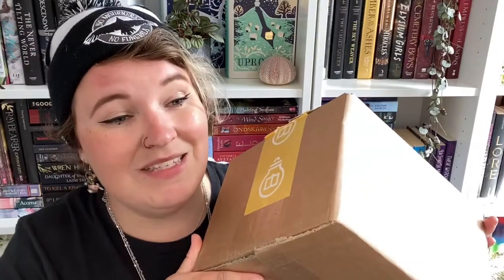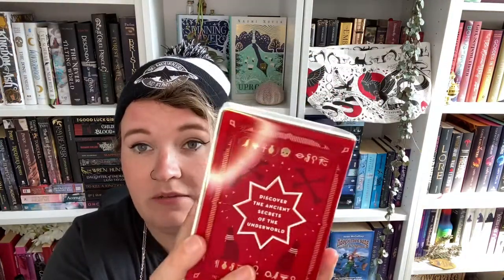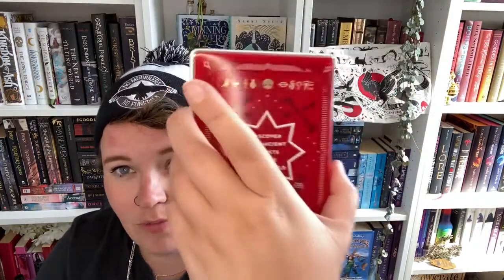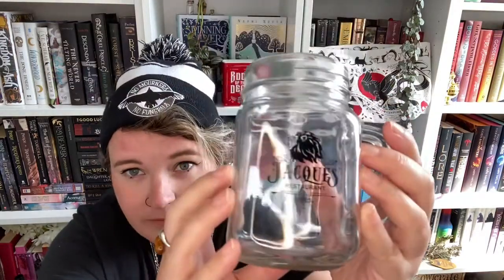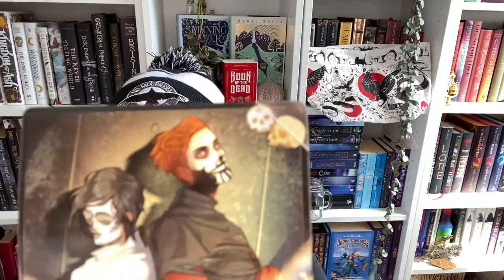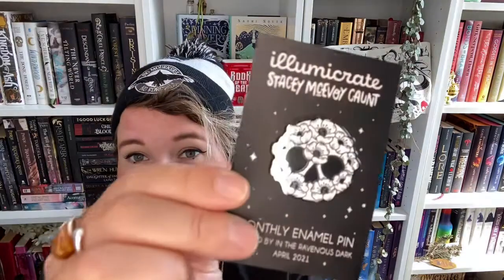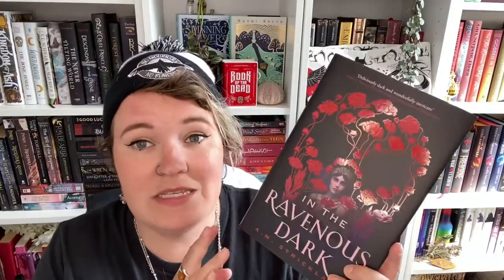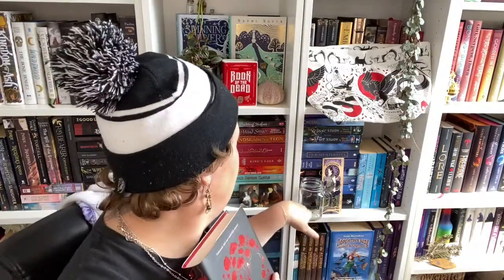BookWitch Unboxing: Illumicrate April 2021 //Dearly Departed//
Hello babies,

Time for yet another amazing unboxing from my beloved Illumicrate!

**Also edit!! I just found out the Sickle keychain was inspired by Dread Nation not Scythe! Which somehow makes it cooler since I love that book so much🙌🏼**

Box Content:

Book of the Dead Book Pot by Chattynora
Too Many Books Organiser by Fez Inkwright @rosdottir
Jacques Mason Jar by @Thatslovelydear
Gloom Mistress and Griddle Magnets by Dri @_saintdri MY BABIES!
Sickle keychain by Daniella @palaceofresin
Monthly pin by @stacey.mcevoy.caunt

And the book of the Month is A.M Stickland’s debut In the Ravenous Dark, with stencilled edges and end papers by @lilith_saur